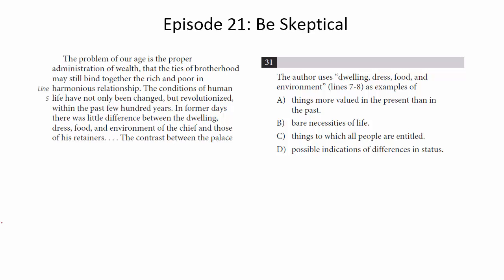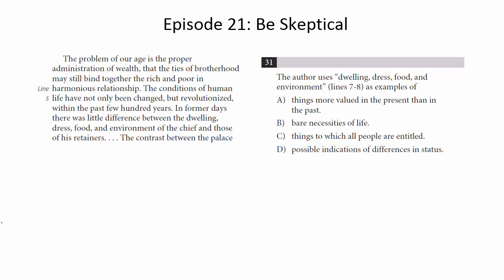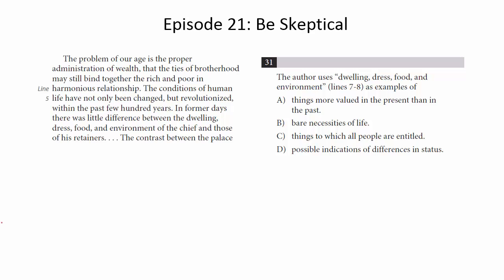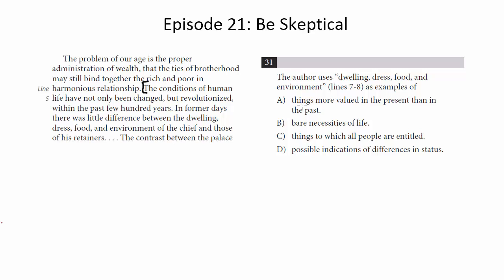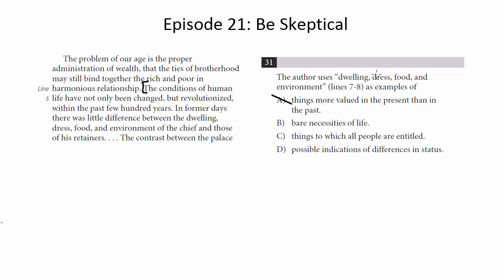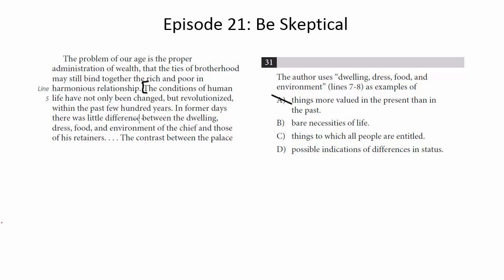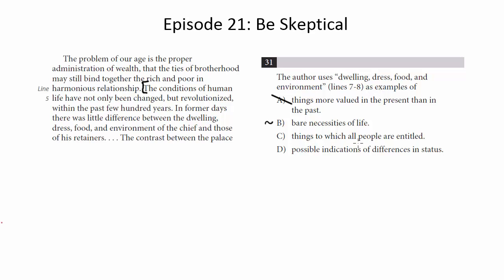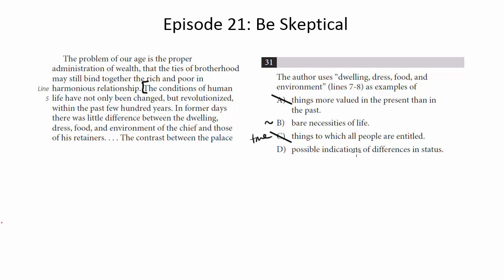Episode 21: Be Skeptical, New PSAT Reading